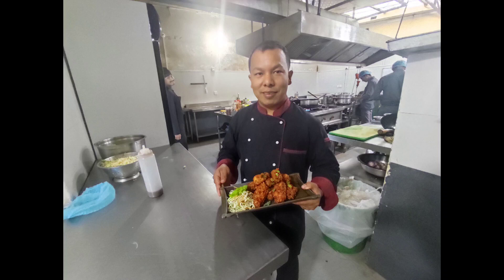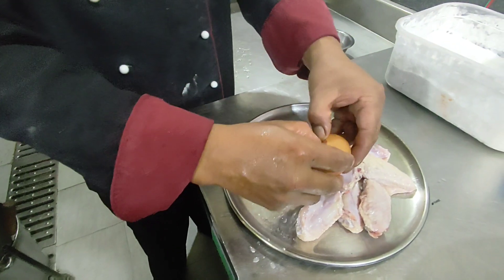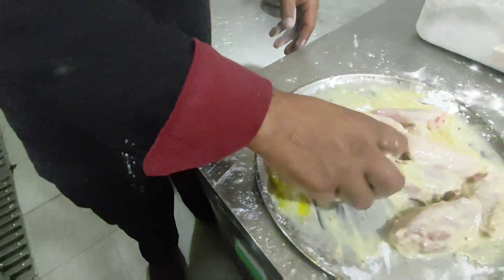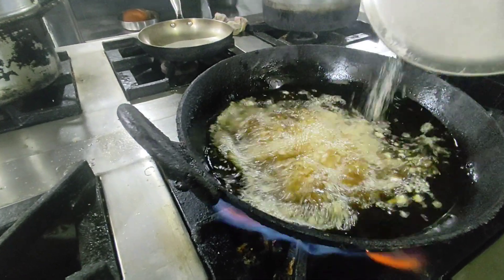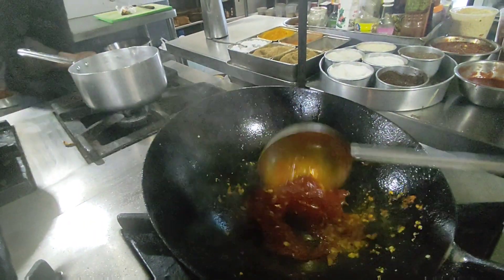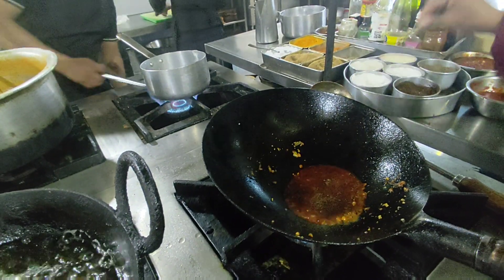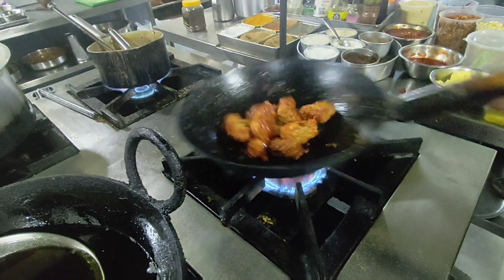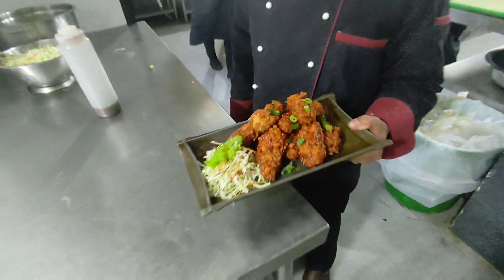Tody i am going to make video How to make crispe chicken wings in hot garlic sauce //spice wings